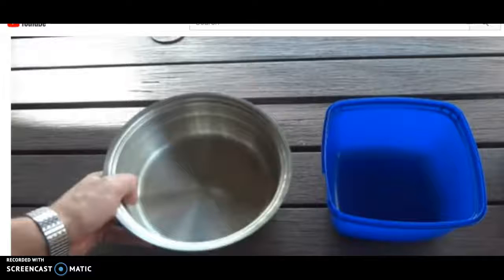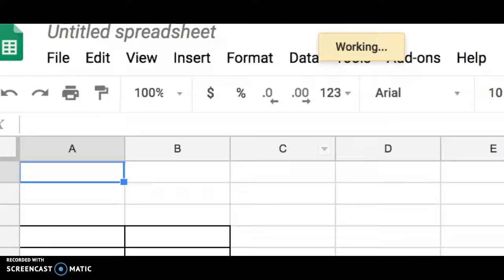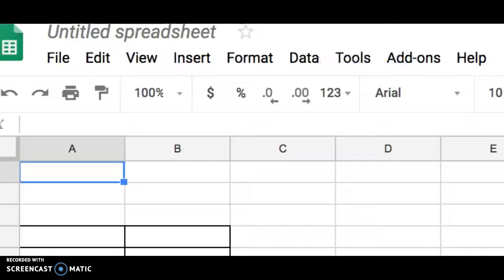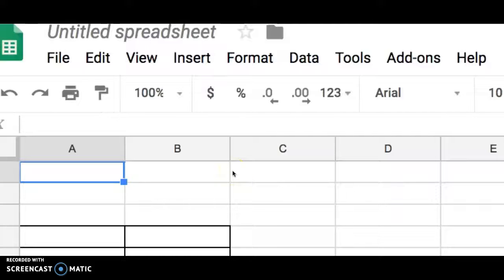Ice melting on materials